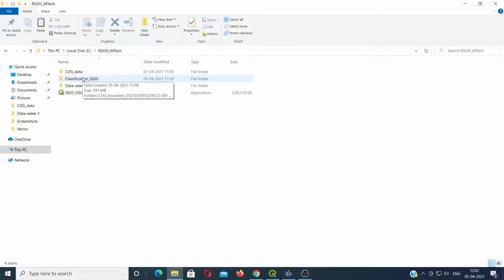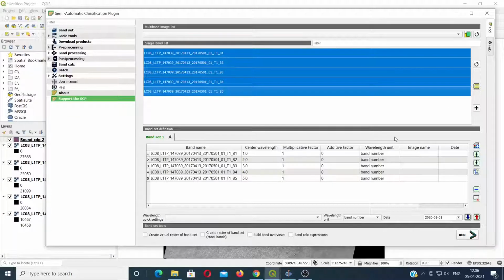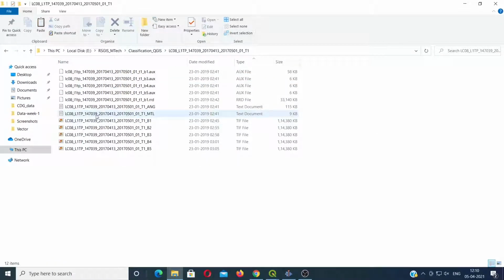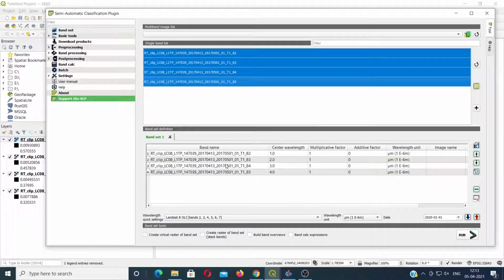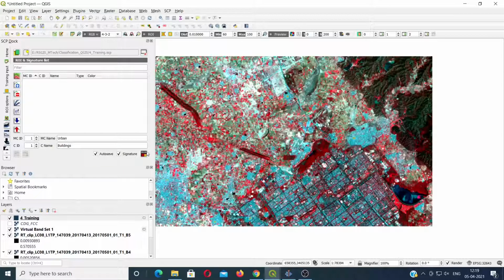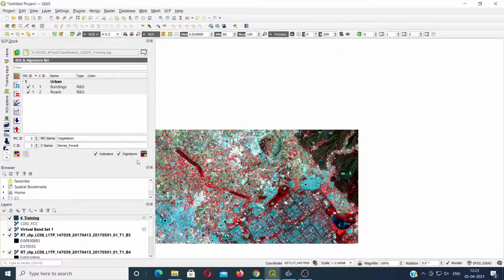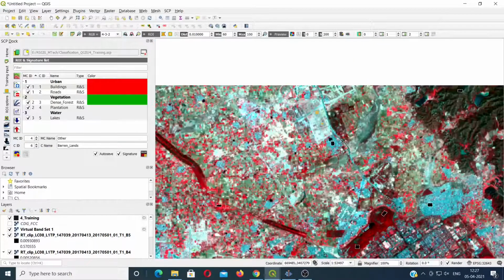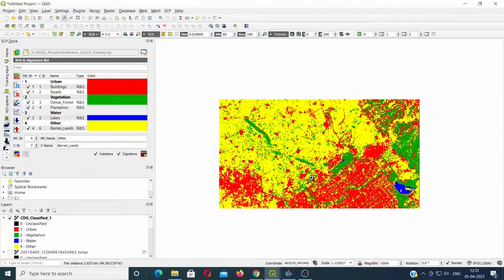Landsat 8 SupervisedClassification using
This video demonstrates usage of opensource QGIS plugin called as Semi-Automatic Classification Plugin (SCP), for supervised classification of Landsat 8 satellite data. Sample data of Chandigarh region has been used for the analysis. For more details, follow basics of QGIS hands on tutorial

Regards,
Chandan M C